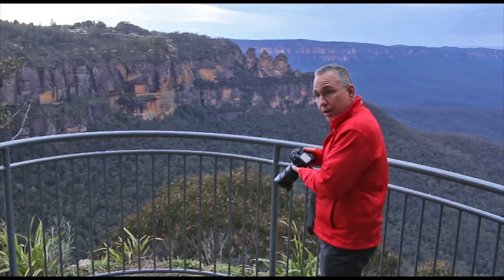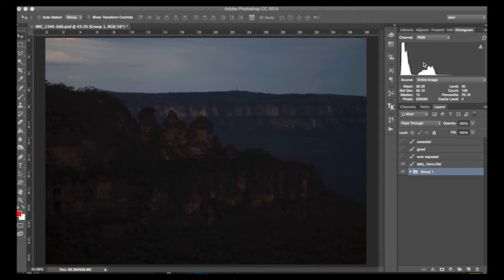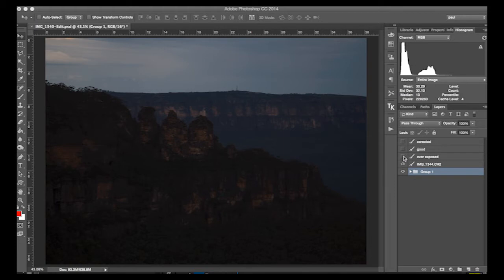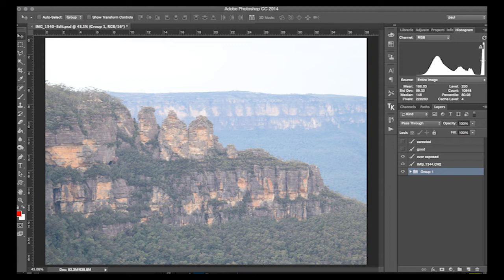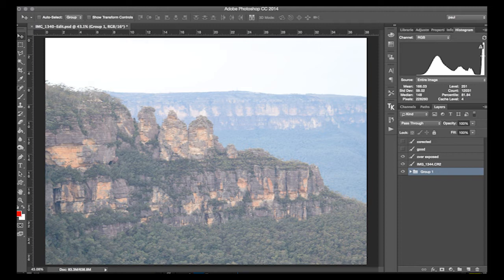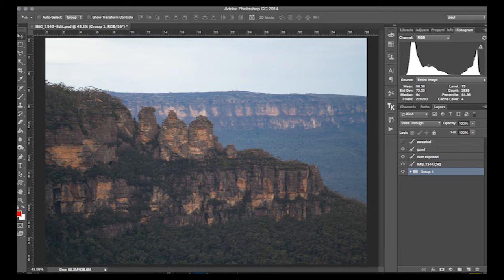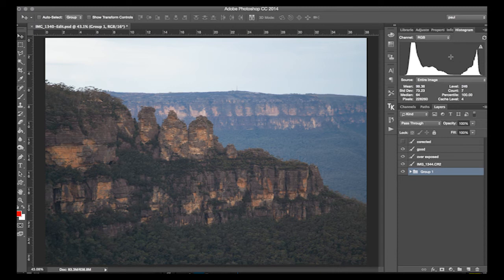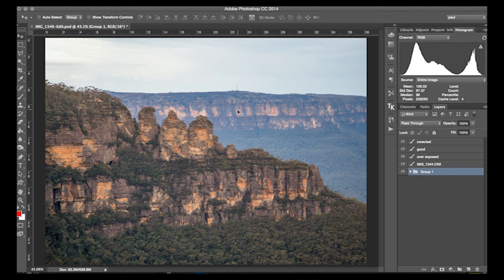Using the Histogram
In this third video on histograms, I explain how it better determine your correct exposure.